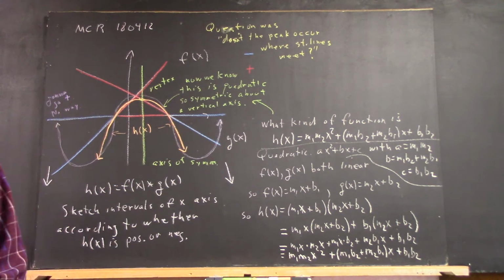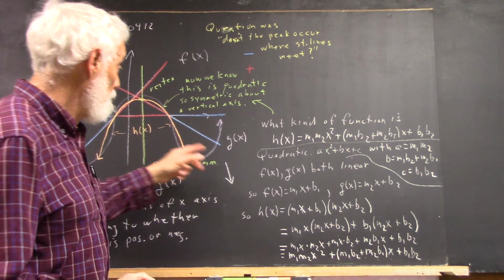dagMCR 2192 our original question isnt max at point where lines cross this is clearly contradicted